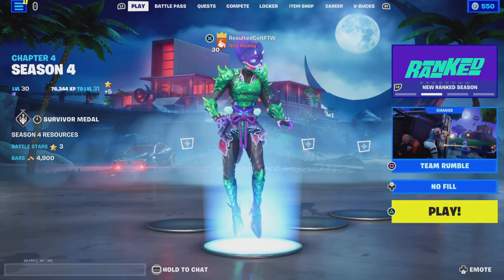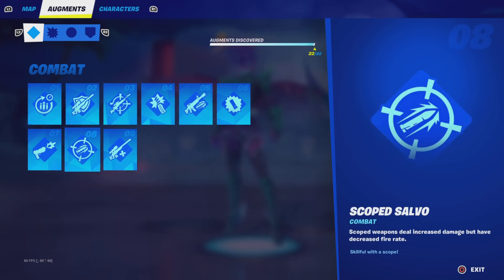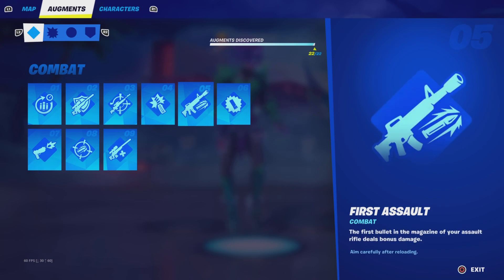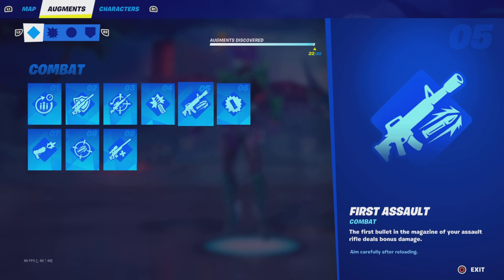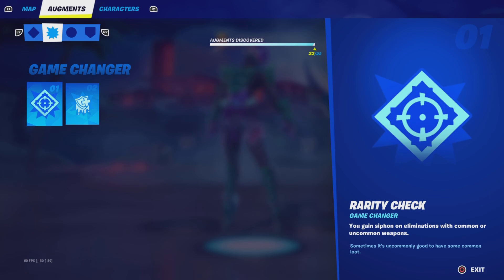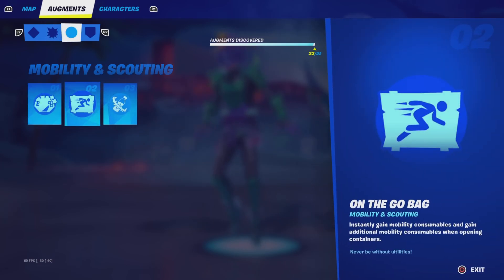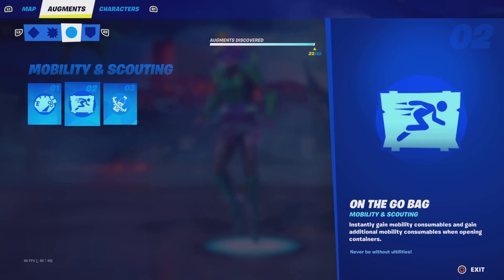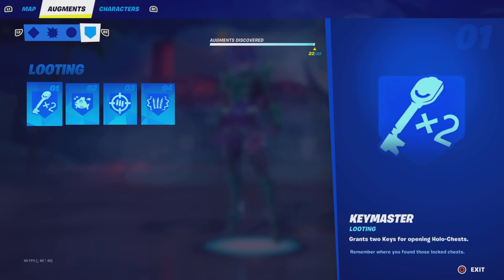Chapter 4 Season 4 Best Augments